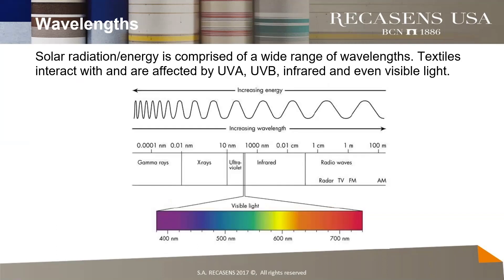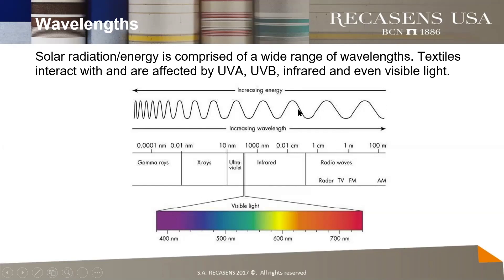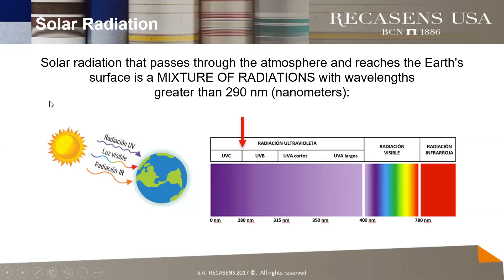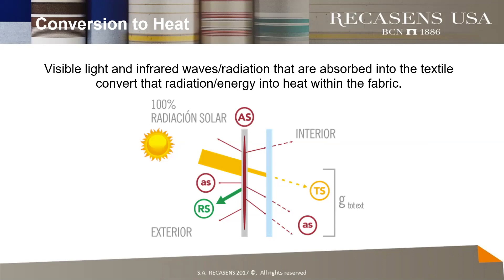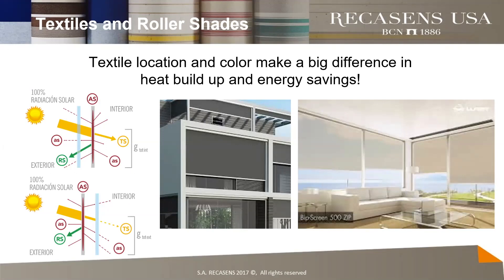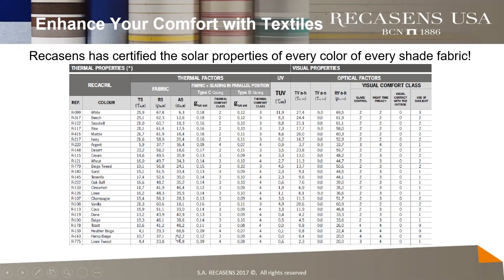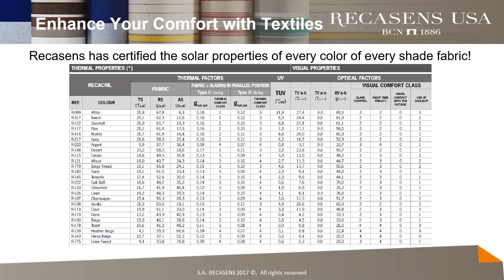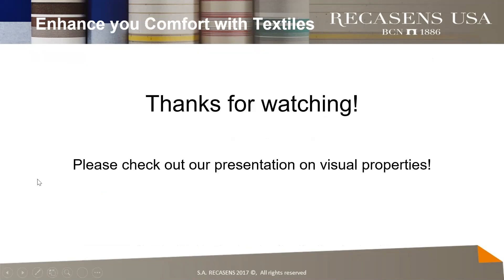Awning & Marine Professional Speakers Series — Textile Thermal Properties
Learn how solar radiation and light interact with different fabrics based on their physical make up and color, as well as how smart design can make a difference in product performance in this informative webinar from Recasens USA National Sales Manager, Doug Dubay.